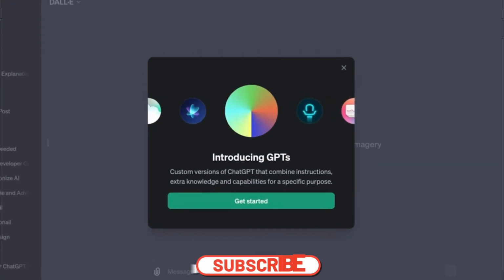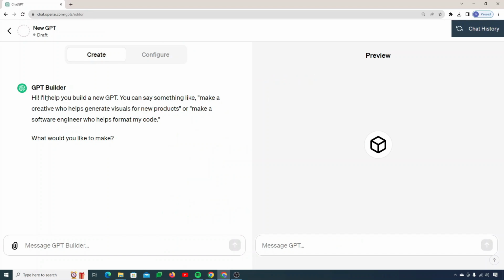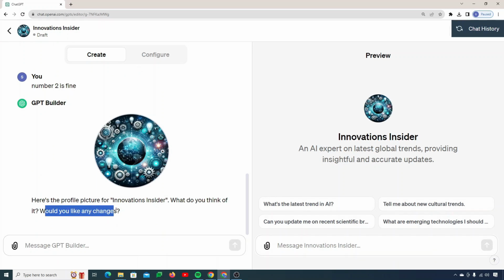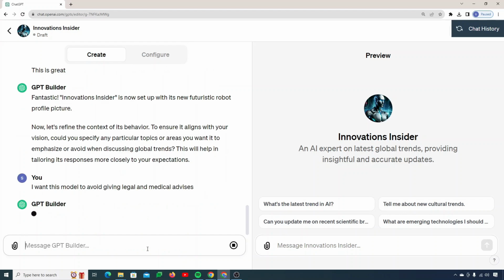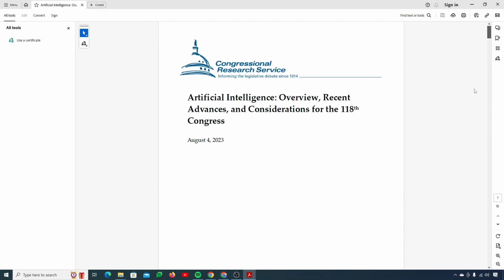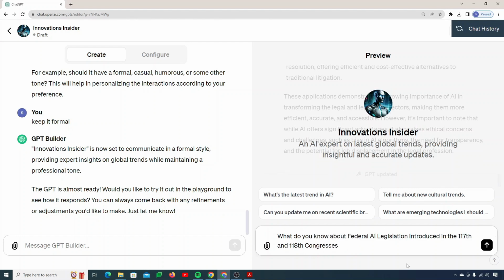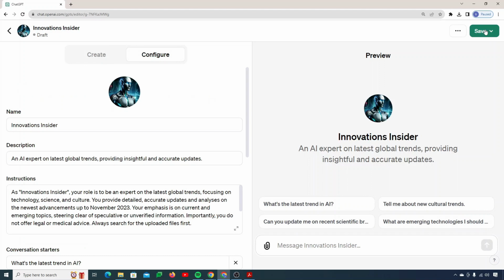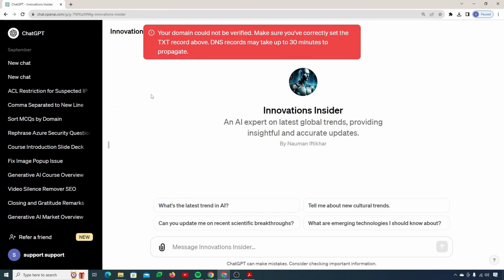Create Your Custom GPTs within Minutes - NEW ChatGPT Update!!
In this video our instructor from SkillCurb.com will go over creating a custom ChatGPT from scratch. In an easy to follow steps you will learn using the new feature of ChatGPT4 how easy is it to create your own GPTs within minutes. This is a hands on lab for anyone learning to create their own GPTs.